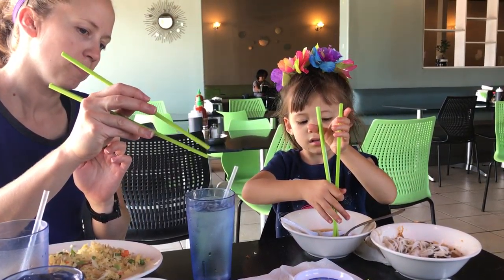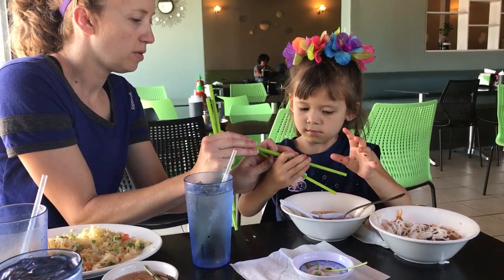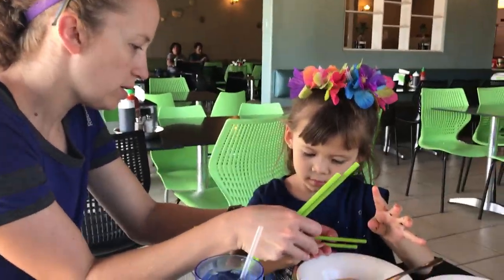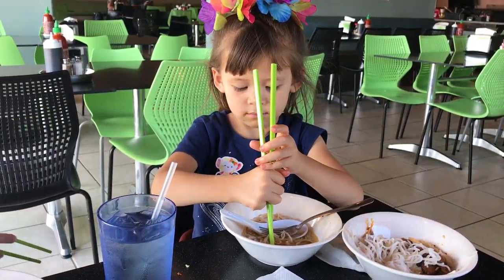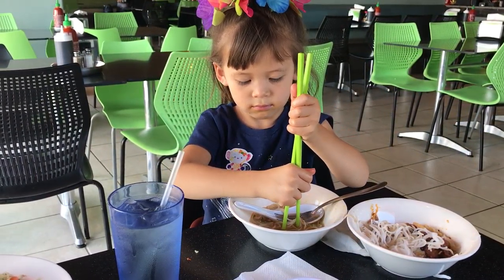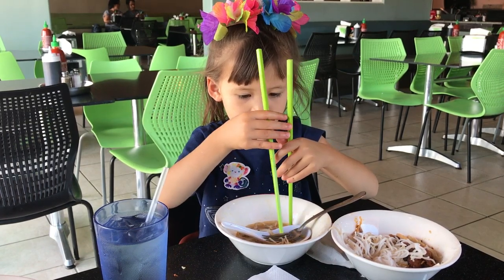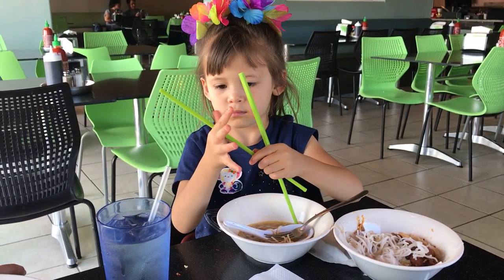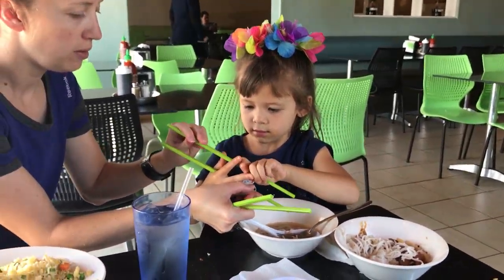2017 0813 PiperChopSticksMaliThai